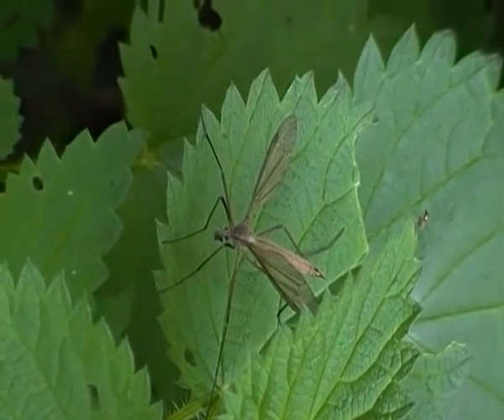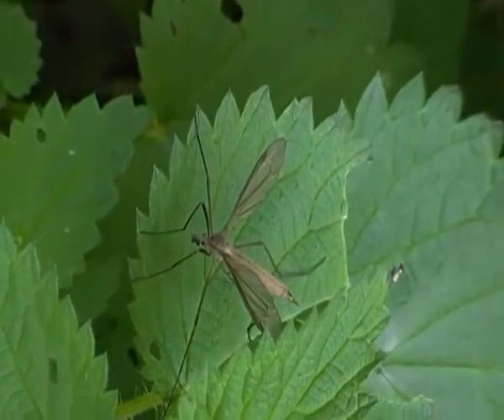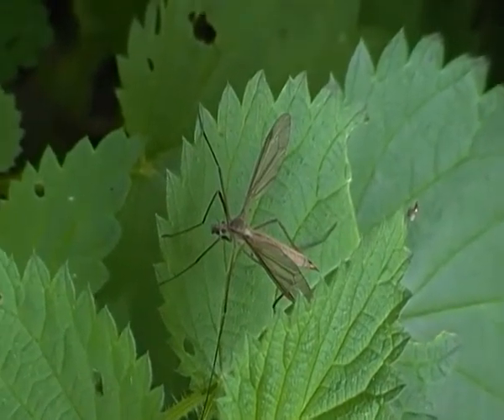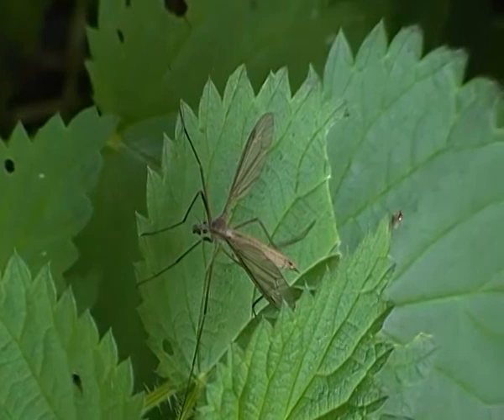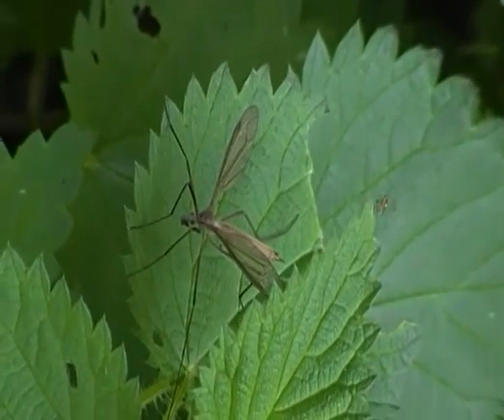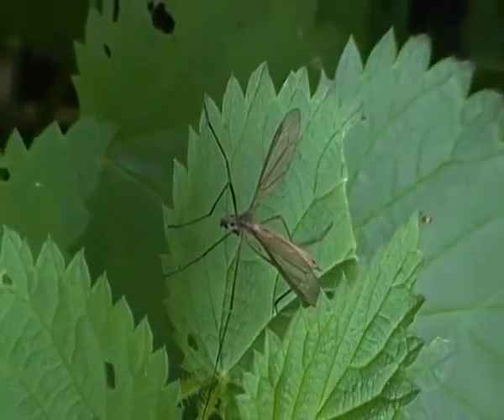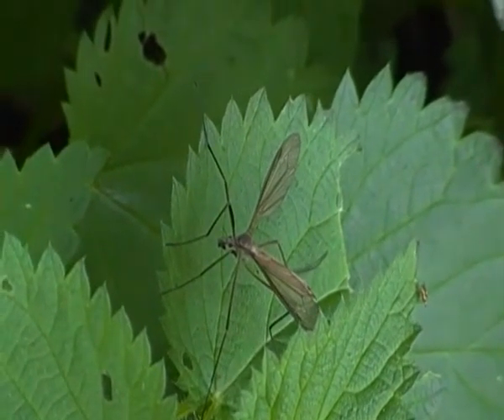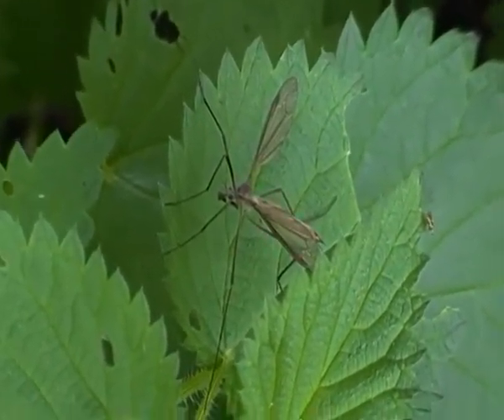A.K.5000 European Crane Fly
Here's my latest AK5000 wildlife video all about the European crane fly this time. This species of crane fly or daddy-long-legs is one of the most common crane flies in Britain. The larvae, known as 'leatherjackets' are notorious pests of grass and agricultural crops, and are so called because they have a tough, leathery outer layer. The adults are familiar insects, often entering houses towards the end of summer; they have a slender, pale brown body, and large greyish wings with a brown front margin. The prominent dangling legs have earned the species the common name 'crane fly', as they are reminiscent of cranes, long-legged birds. Like all flies, this species has one pair of true membranous wings, the second pair of wings are modified drumstick-like appendages known as 'halteres', which aid in balancing. Adult European crane flies emerge between June and September, although in Britain peak emergence occurs from mid-August to mid-September. Mating occurs shortly after emergence and females lay one batch of eggs amongst grass and other vegetation. Around 14 days later, the larvae hatch; they feed on the bases of plant stems and roots, and are often serious pests. They spend the winter in the soil in the third larval stage or 'instar'; they can continue to be active in temperatures as low as 5 degrees Celsius, but as temperatures warm up in spring they become increasingly active. Larvae reach 3 to 4 centimetres in length, and head for the surface to pupate in summer. This crane fly remains in the pupal stage for two weeks before emerging. Larvae occur in garden lawns, bowling greens, golf courses and agricultural grasslands, and this species typically avoids very dry or wet areas. I filmed this European crane fly resting on a nettle plant leaf.

Other Facts

Kingdom: Animalia
Phylum: Arthropoda
Class: Insecta
Order: Diptera
Family: Tipulidae
Scientific Name: Tipula paludosa
Length: 16 mm
Distribution: Originally from Europe; introduced into North America
Conservation Status: Not Evaluated